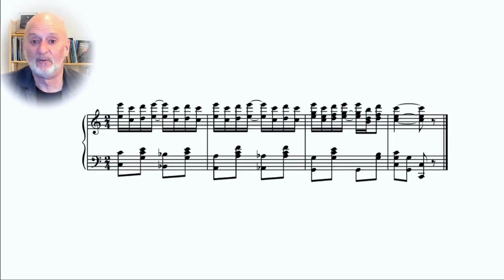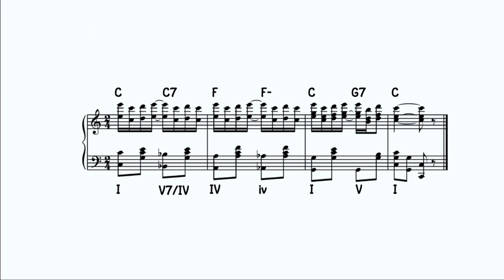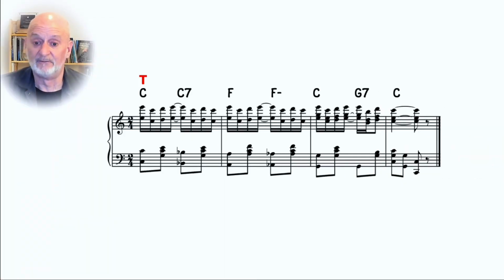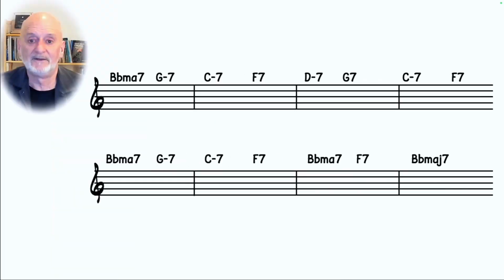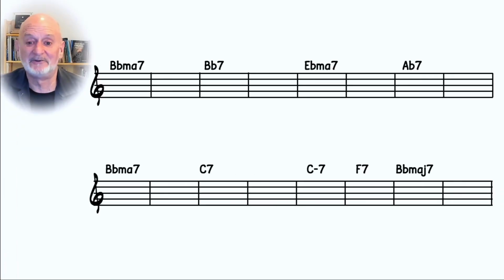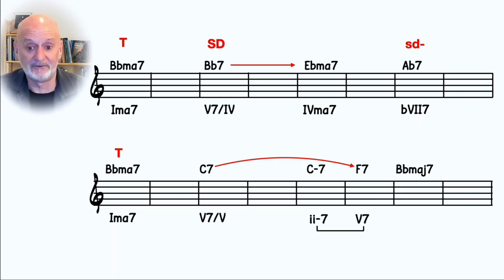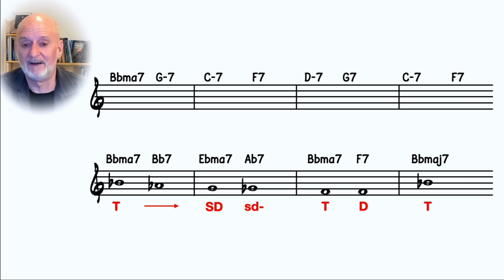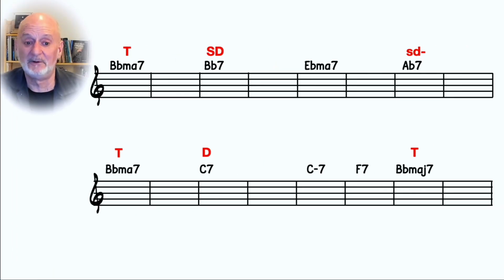Unlock 100s of Jazz Standards with One Simple Progression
In this video, you'll learn the simple, easy-to-learn harmonic framework that forms the foundation of 100s of jazz standards. You'll discover how to use just one scale to play solos over different songs - no more memorizing complicated chord scales! Plus, understanding this framework will jumpstart your ability to play jazz by ear!

You'll also:
---Master the core jazz chord progression underlying blues, rhythm changes, and jazz standards.
---Learn how to apply one scale to create melodic solos over these progressions.
---Start developing your ear and begin your journey towards playing jazz by ear.

WHAT"S NEXT
New Videos and Shorts every week
Plus, you won't miss out on any of our upcoming lessons!

If you're just getting started on jazz guitar, I recommend watching these free videos

ABOUT ME
I'm Dr. George Hess, I was a professor of music for 30 years at leading universities in the US and Asia and I've been performing with top professionals worldwide for over 40 years. I help busy adult guitarists start playing and having fun playing jazz guitar as quickly as possible.